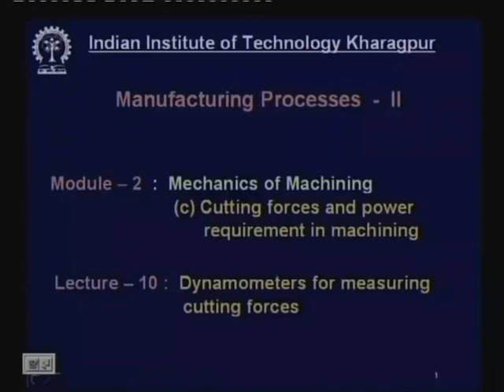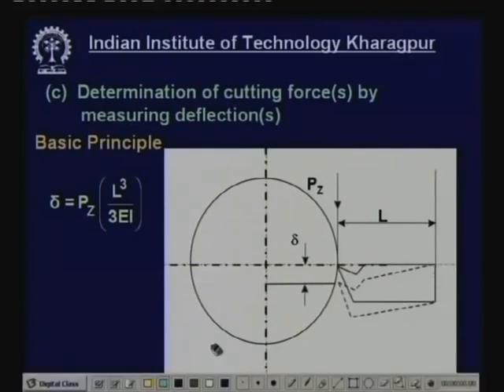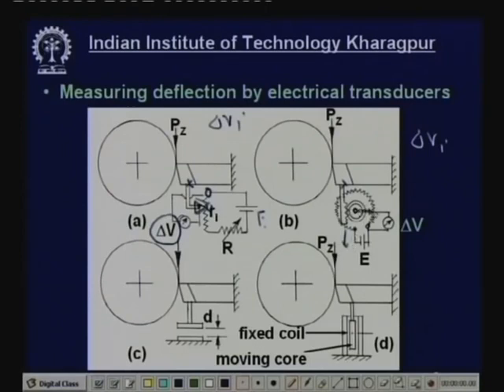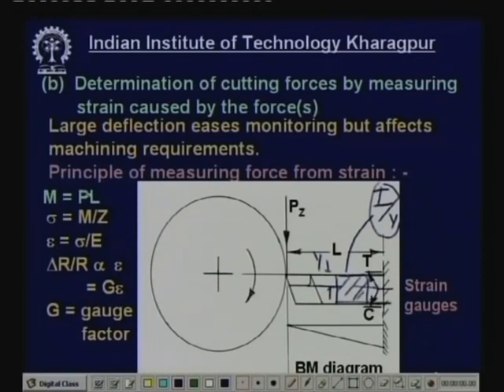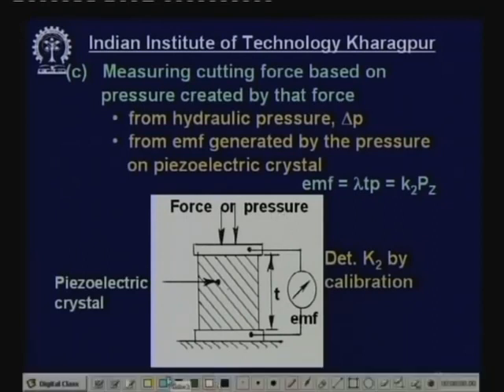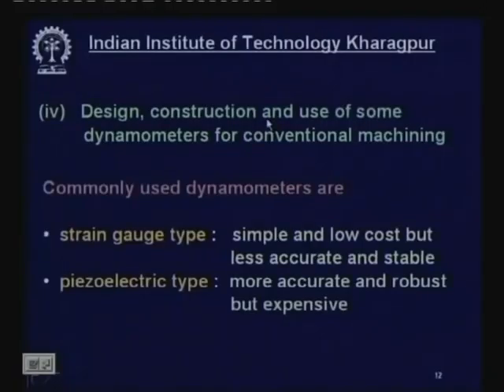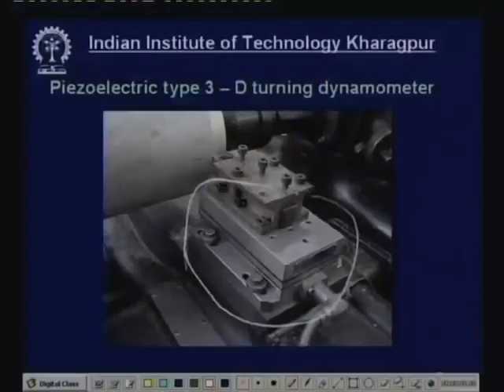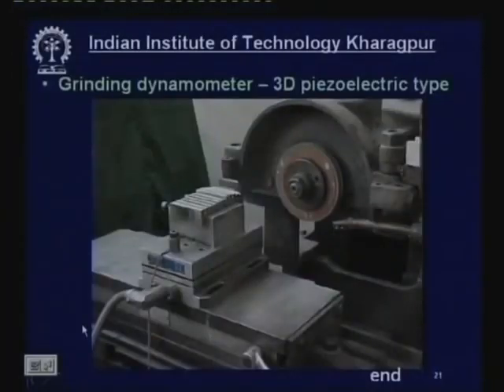Lecture 10 Dynamometers for Measuring Cutting Forces